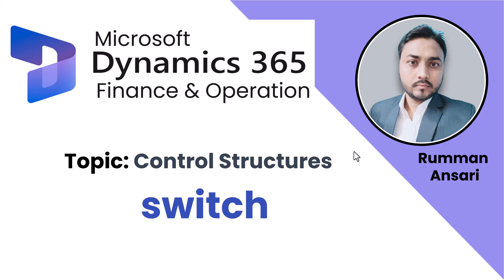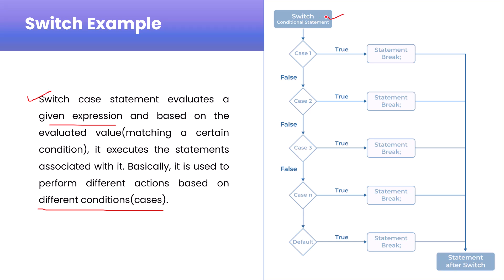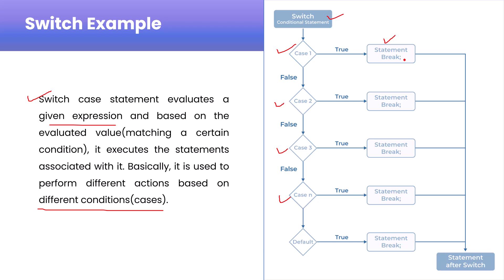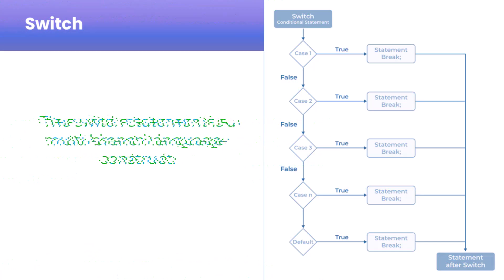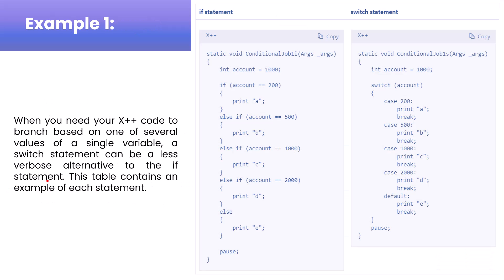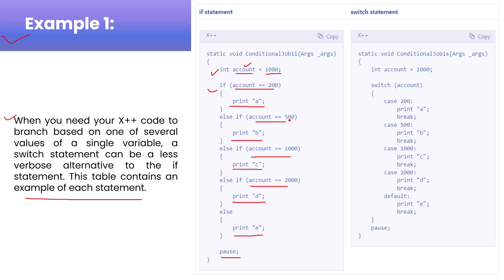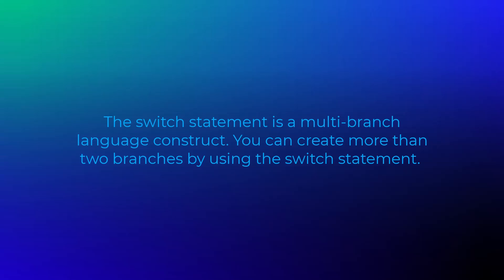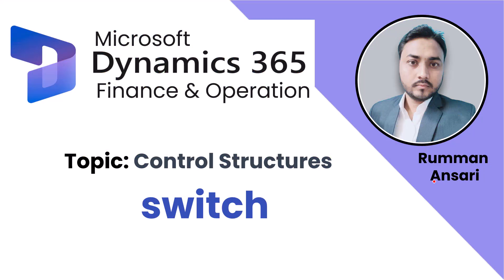Switch Statements - x++ tutorial for beginners - x++ dynamics 365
Delve into the world of X++ programming in Dynamics 365 with our beginner-friendly tutorial on switch statements. Learn how to effectively use switch statements for decision-making and control flow in your X++ code.